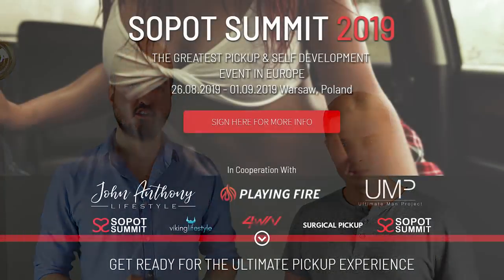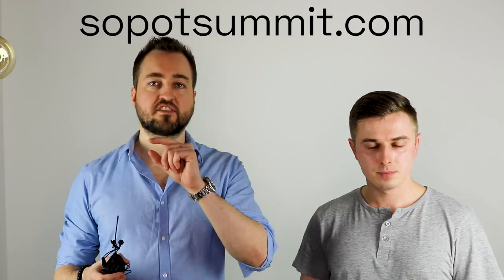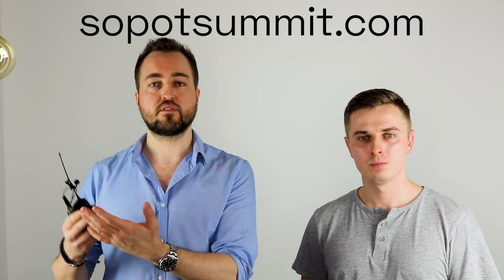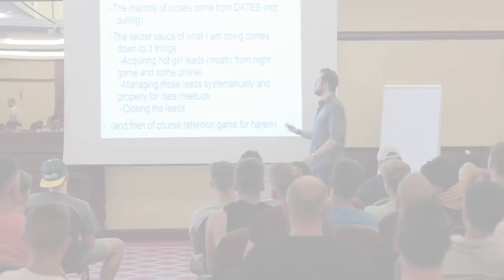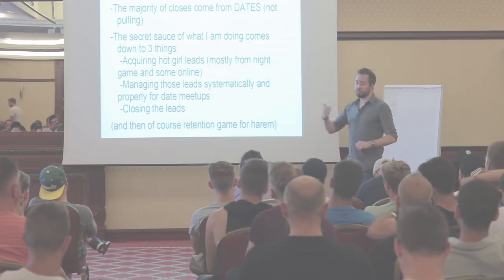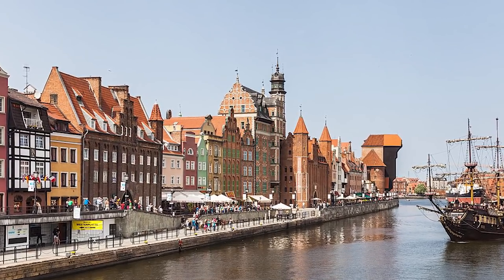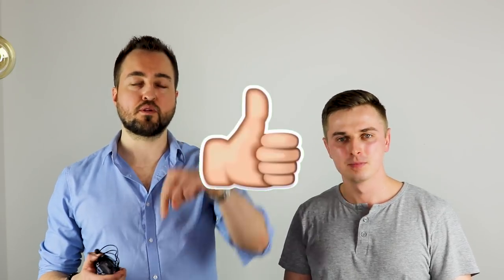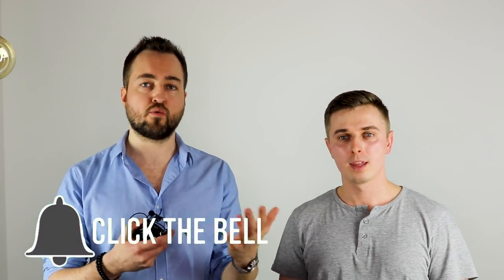Sopot Summit 2019 Announcement - The Best Pickup Event In 2019